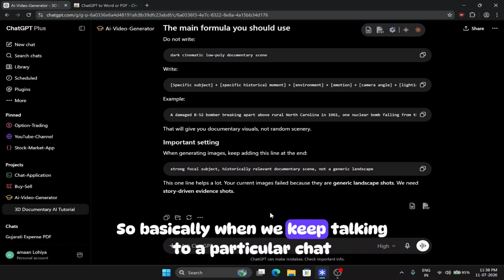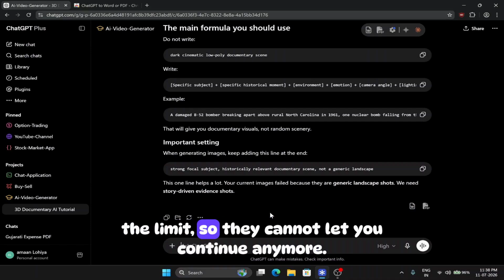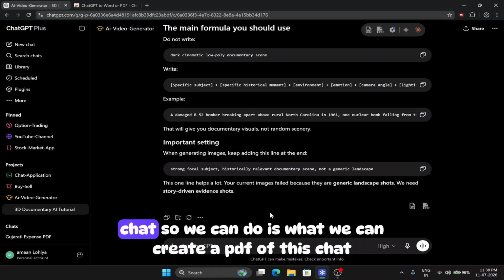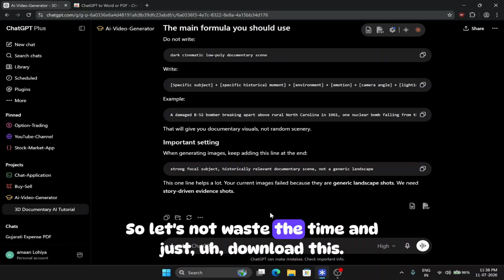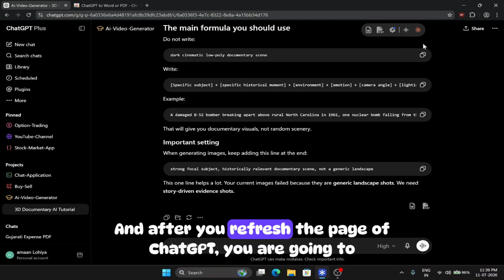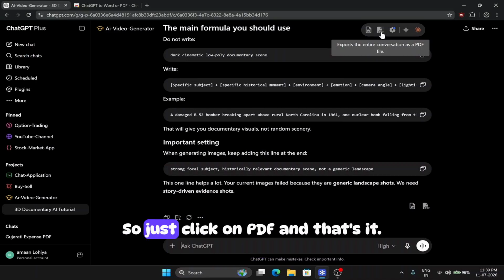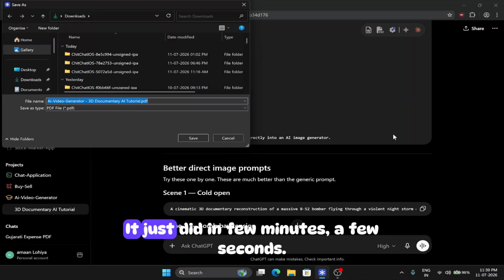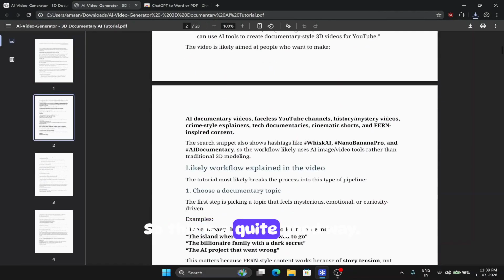How To Bypass ChatGPT Rate Limit Hack !!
Want to save a complete ChatGPT conversation as a PDF or Microsoft Word file?

In this tutorial, I show you how to export a full or very long ChatGPT chat using the “ChatGPT to Word or PDF” Chrome extension. This method can help you create a backup, share a conversation, print it, or continue editing it as a document.

In this video:
• Open your ChatGPT conversation
• Export the complete chat
• Save it as PDF or Word
• Check the downloaded document

Extension used: ChatGPT to Word or PDF